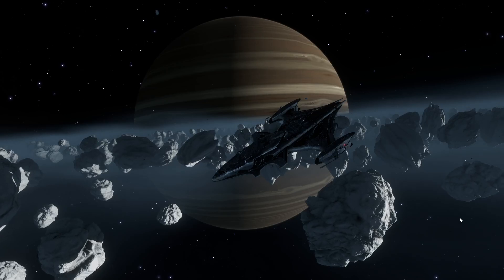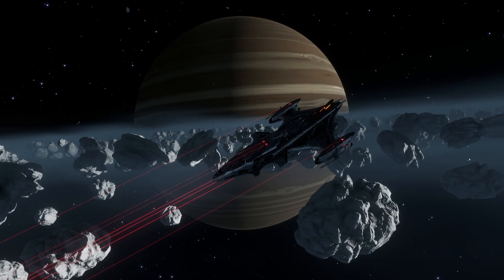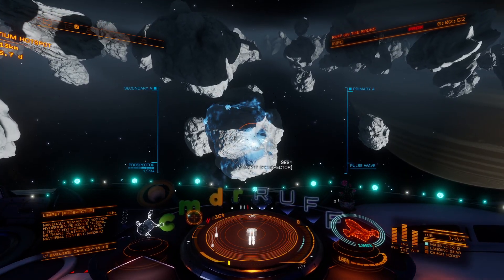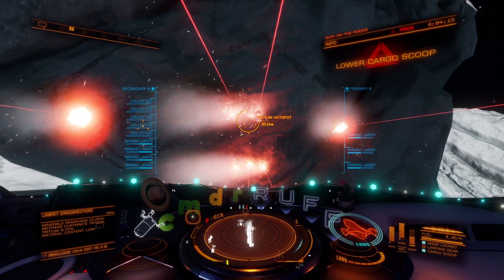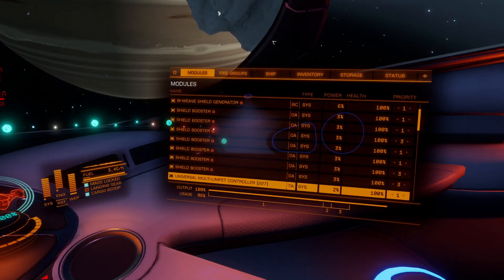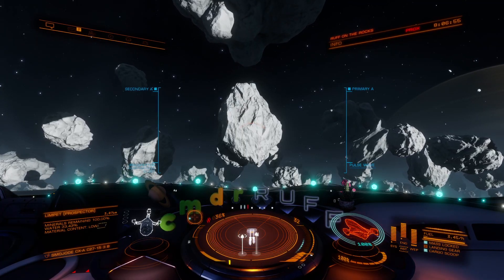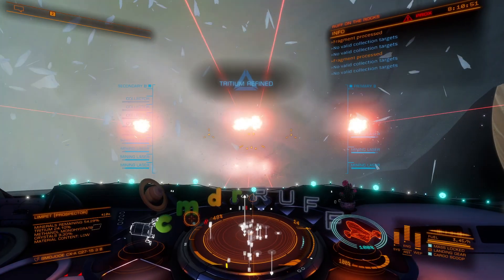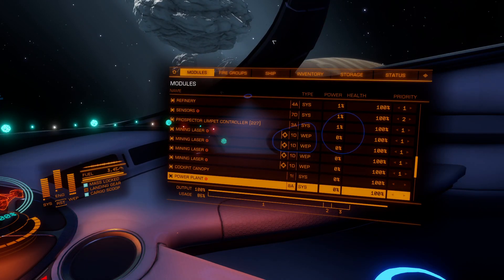Laser Mining Revolution!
Using the modified mining lasers from LTT 198, we've revolutionized laser mining and made it a viable option for fueling your carrier or producing Tritium in the Void. This solution has enabled a record of 400tph+ Tritium mining, and 1000 tph+ platinum (unmapped in the void).

At that rate, a full wing of miners can refuel a carrier tank in less than 1 hr...

You can go 4/3 or 3/4 with the modified vs regular, but might need to pop some heatsinks for 3/4...